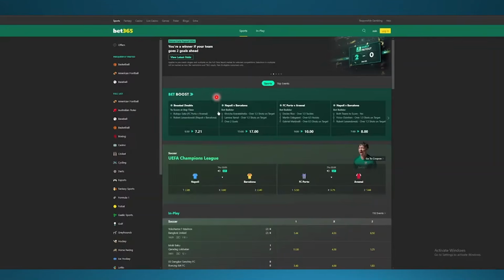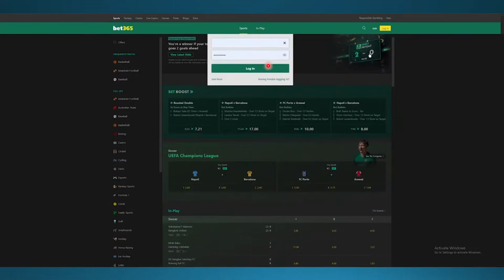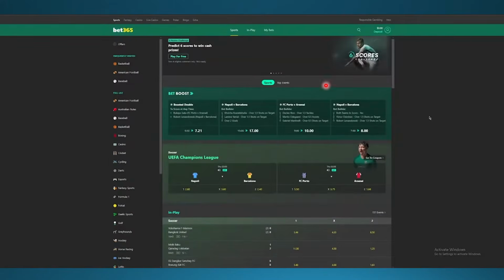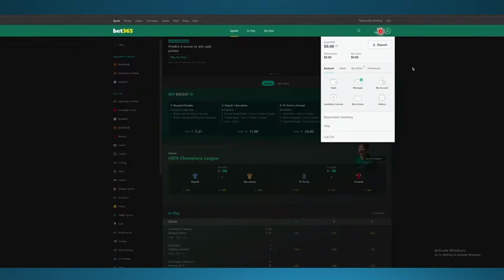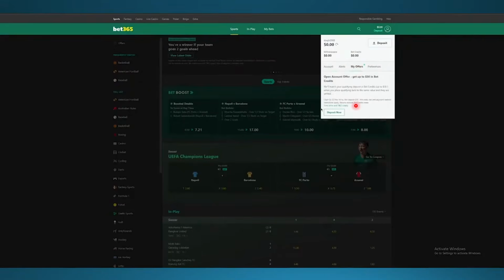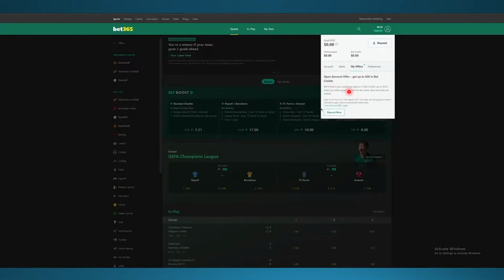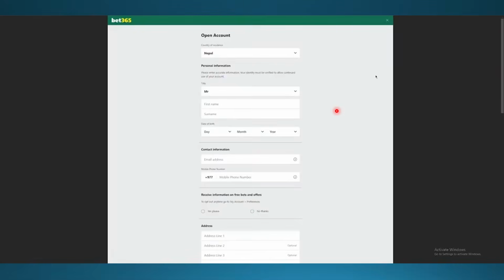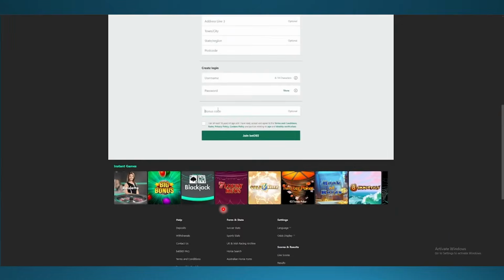How to Refer Friends on Bet365 App (Complete Tutorial)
In this video, I’ll show you how to refer friends on the Bet365 app step by step using the latest method.

If you’re using Bet365 and want to invite friends and earn referral benefits, this complete tutorial will walk you through the entire process clearly and easily.

You’ll learn:

How to find the Refer a Friend option in the Bet365 app

Referral rules, eligibility, and common requirements

Common mistakes that can prevent referral rewards

This tutorial is perfect for new and existing Bet365 users who want to understand the referral system properly before sharing their link.

👉 Watch till the end so you don’t miss any important referral conditions.